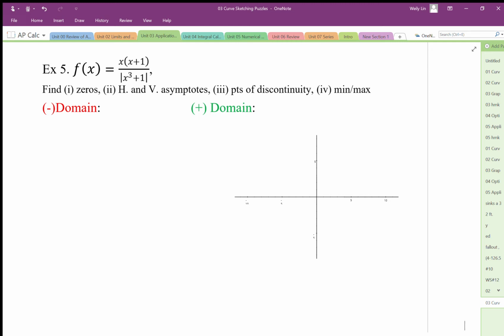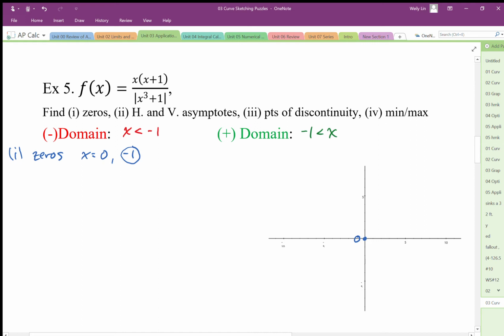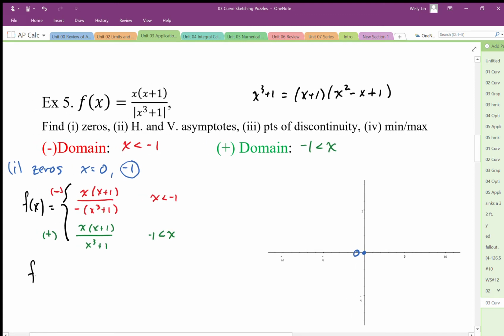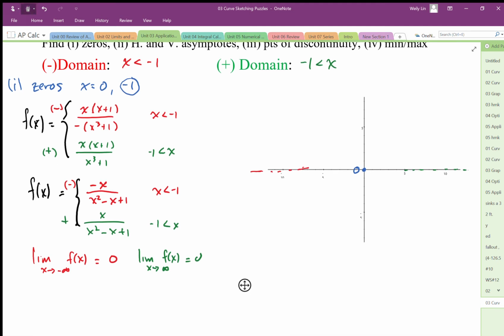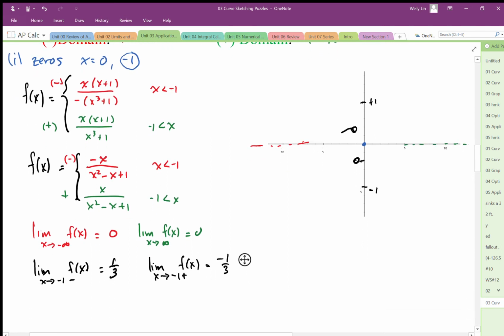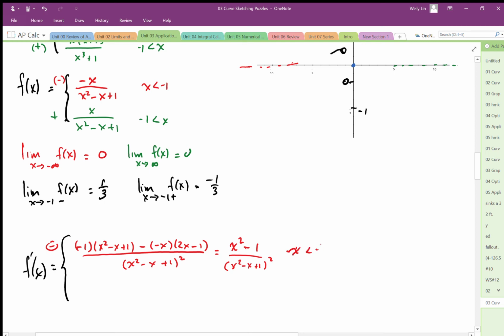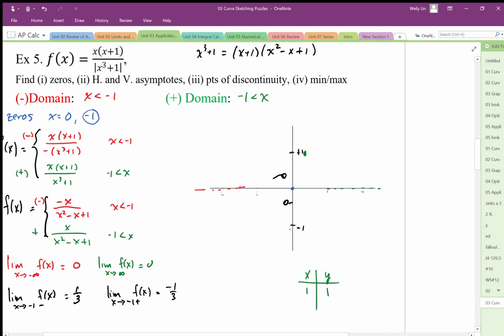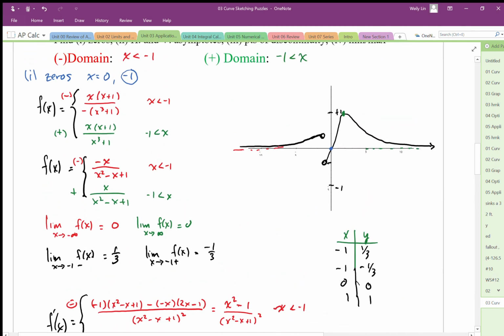03 Curve Sketching Puzzles Part6